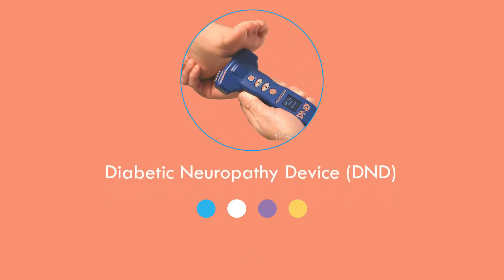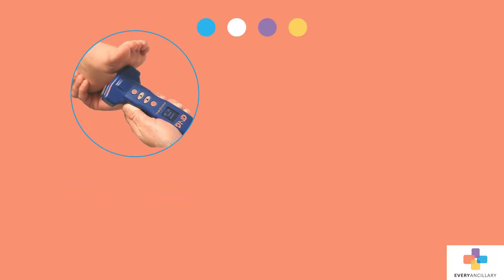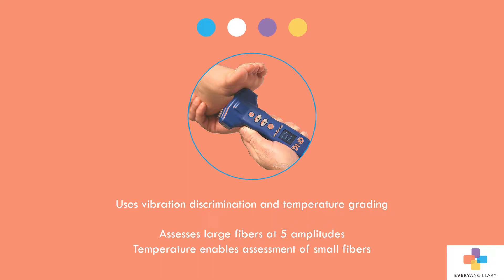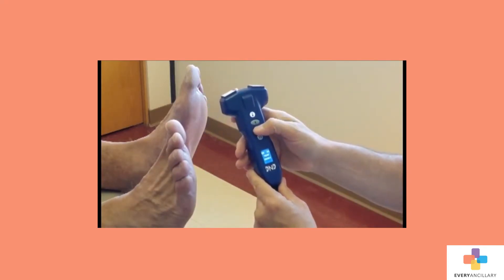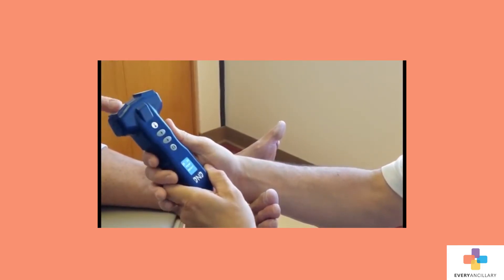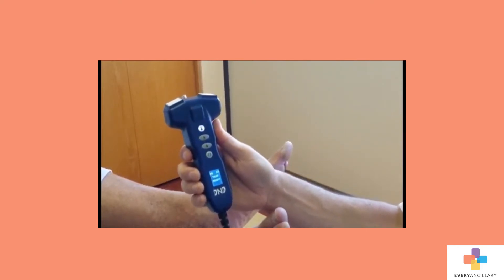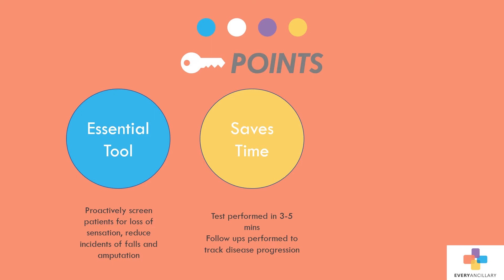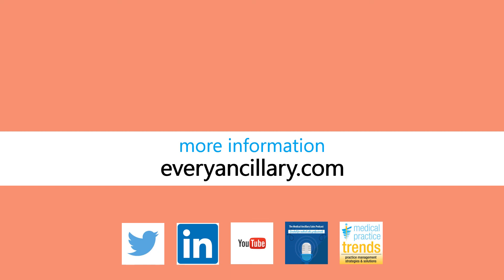Diabetic Neuropathy Device (DND)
Training on a new portable, handheld device for the diagnosis of neuropathy in diabetic patients.

Tests for peripheral neuropathy, carpal tunnel, fall risk, radiculopathy, and pre/post operative nerve release procedures.

Contact your Every Ancillary Practice Development Manager for more information.